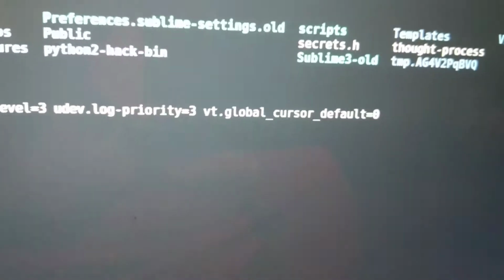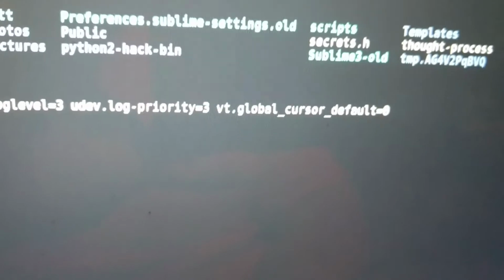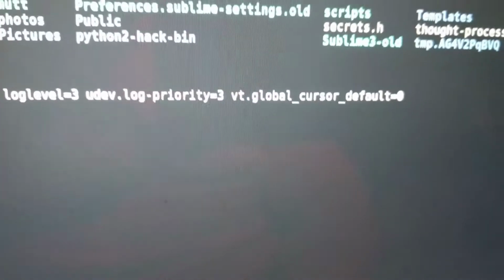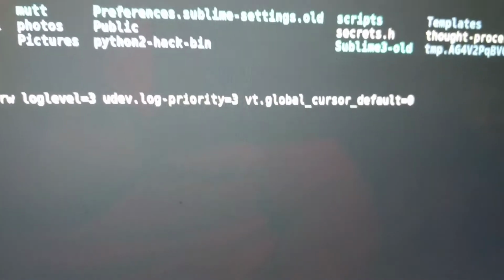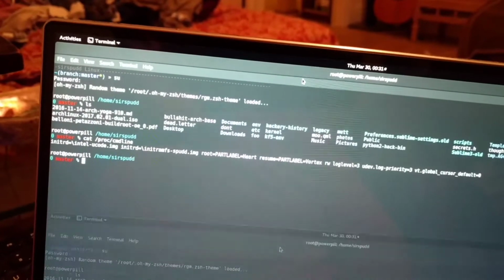Throw another fucking mystery on the Barbie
Graphical corruption when _wifi_ firmware is present and i915.enable_rc6 is not explicitly disabled.

I will give you a banana if you can shed light on this.